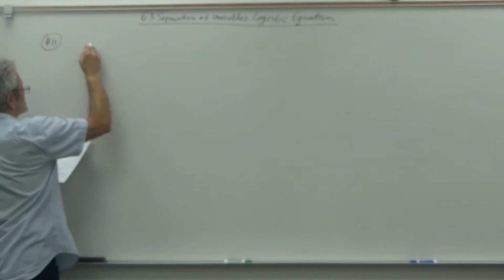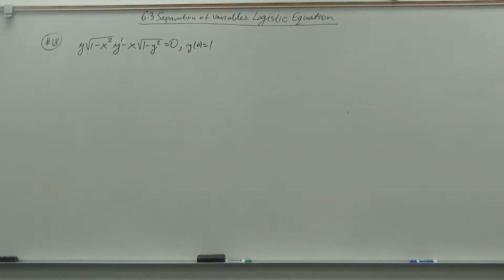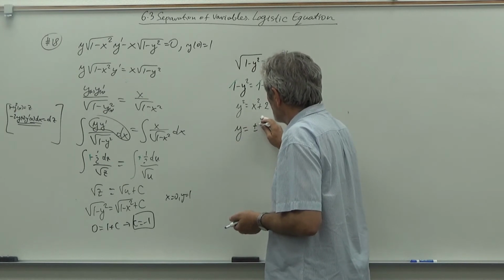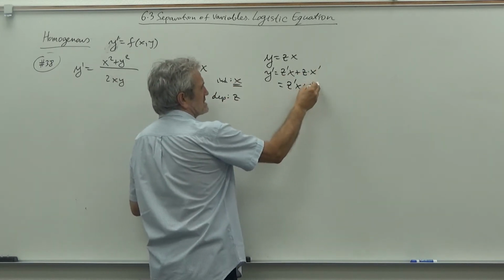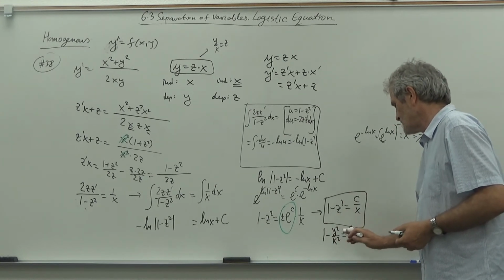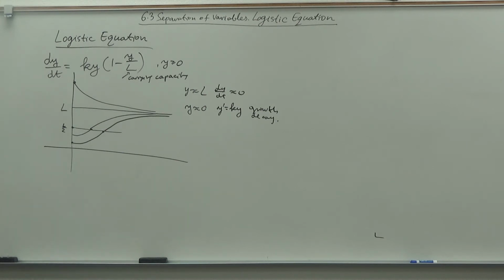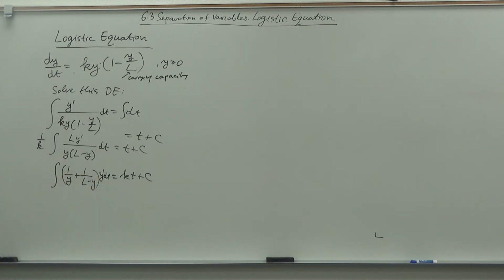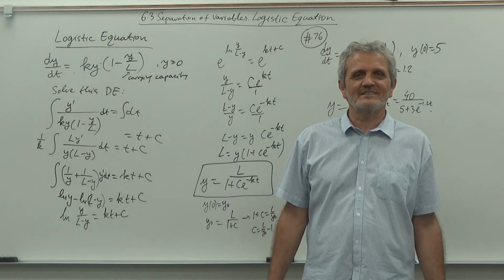6 3 Separation of Variables Logistic Equation